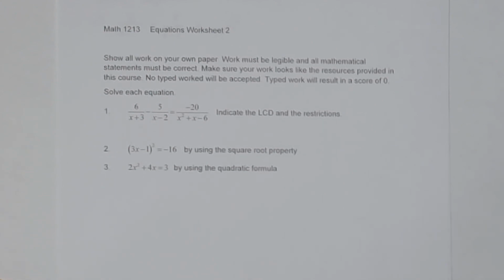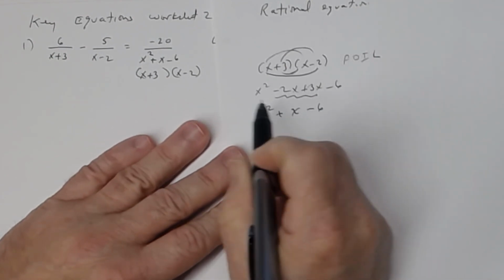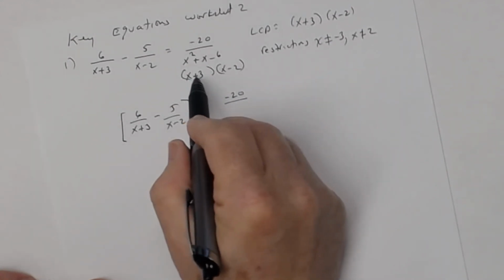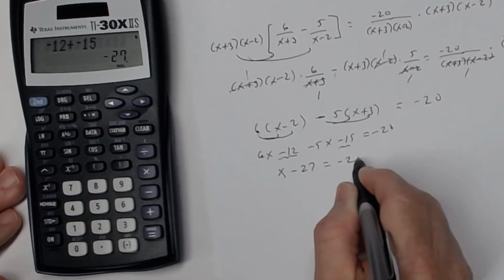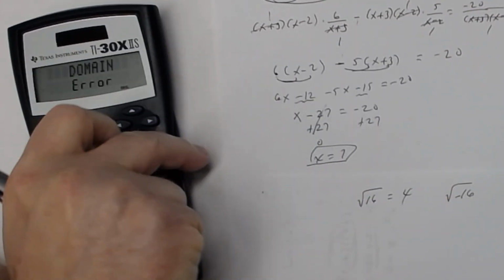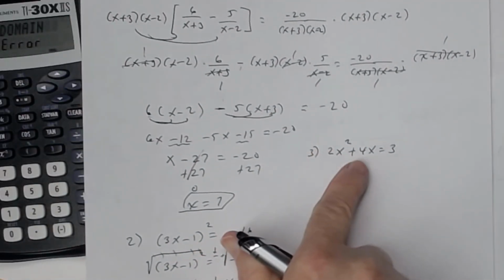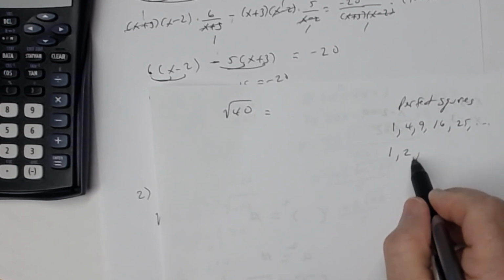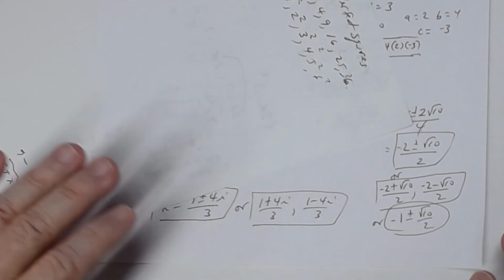Solving rational and quadratic equations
Solving a rational equation by factoring and finding the LCD; solving a quadratic equation using the square root property; solving a quadratic equation by using the quadratic formula.